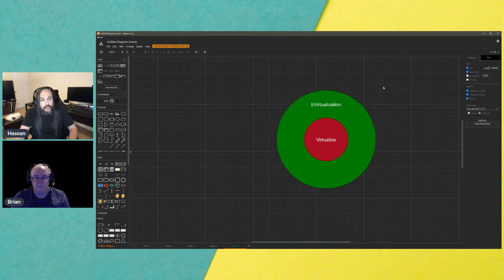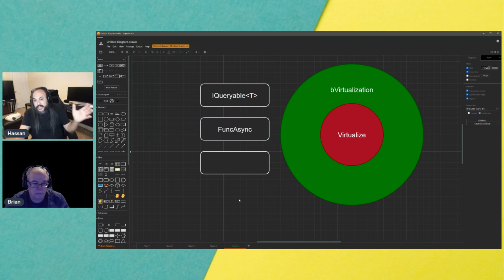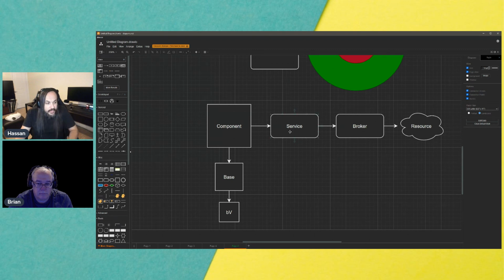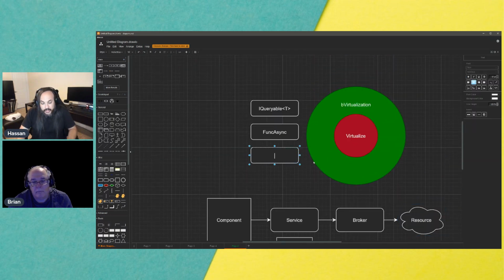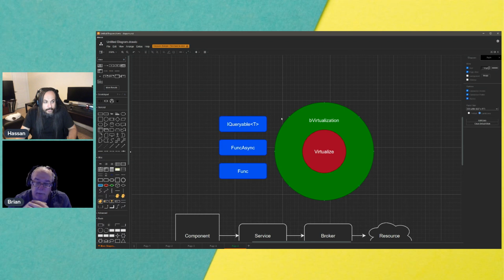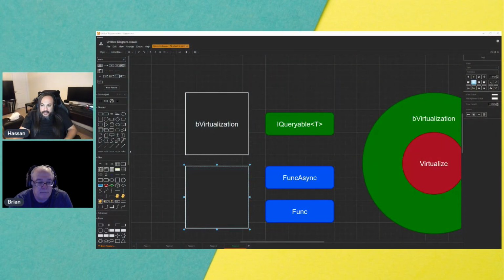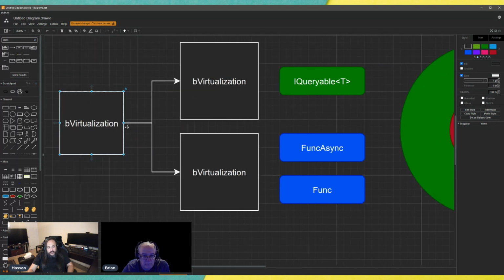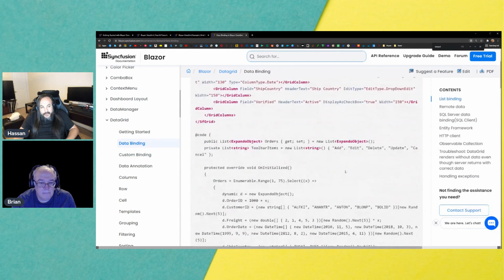BV010: Infinite Scrolling in Blazor (API Design Decisions)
In this session, Brian and I are going to take bVirtualization component to the next level by exposing simpler, easier and more intuitive APIs to help enhance the engineering experience developing Blazor applications.
Your feedback is required an appreciated about the next steps.